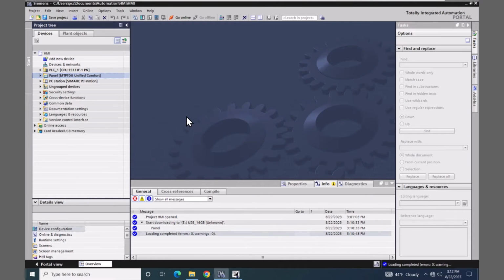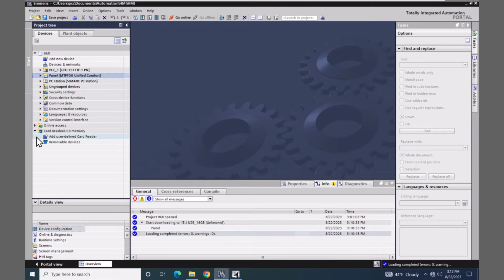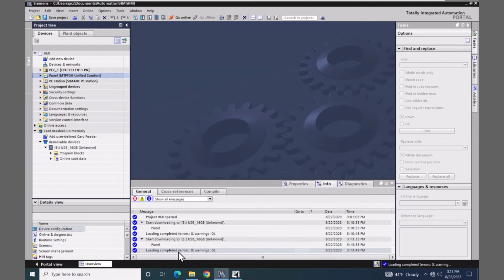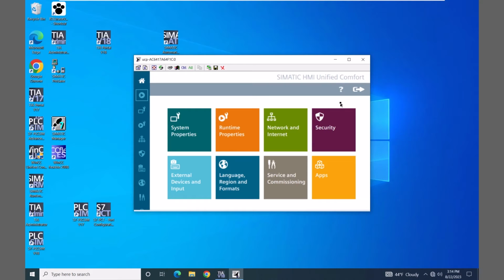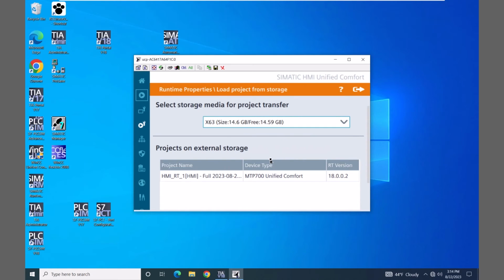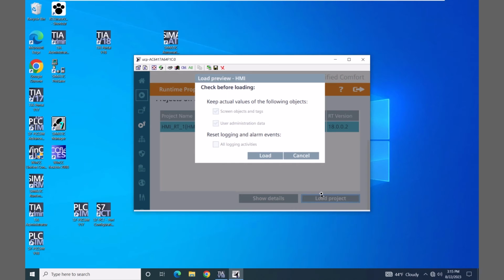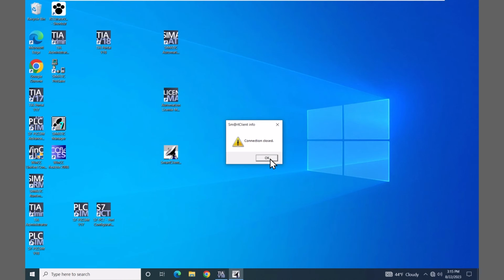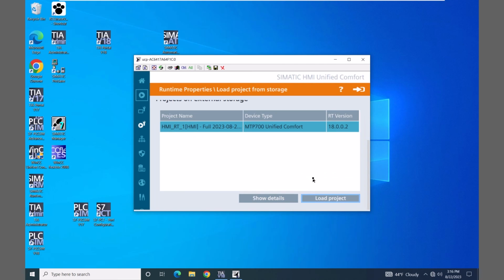Lesson 21 - USB Stick Project Transfer to Unified Panel | Siemens HMI Training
USB Stick Project Transfer - In this lesson you will learn how to transfer your project to the Unified Panel with USB stick.

TRAINING SERIES
Watch this Siemens TIA Portal WinCC Unified HMI Video Training Series to jumpstart your Siemens HMI development projects. This video series starts with creating your first project, progresses through common HMI development tasks and ends with deployment options. Reach out for more in-depth learning, and check out our regularly scheduled training classes.

MEET THE TRAINER:
Kelly Anton - Application Engineer, GCG
Kelly has over 35 years of industrial automation engineering and technical training experience with a focus on PLC, HMI and SCADA technologies. As an author of many white papers, training manuals and online videos, Kelly provides tips and best practices for users of these solutions.